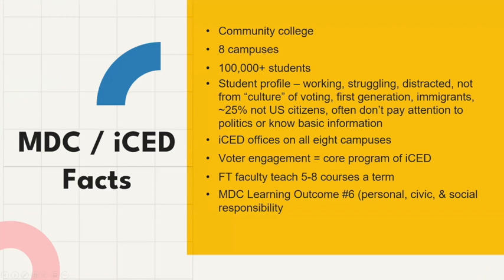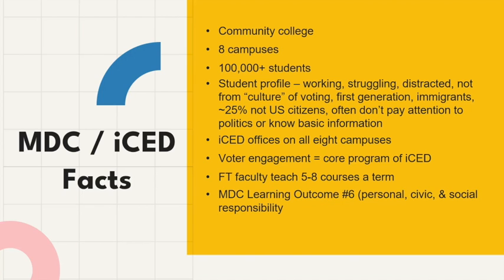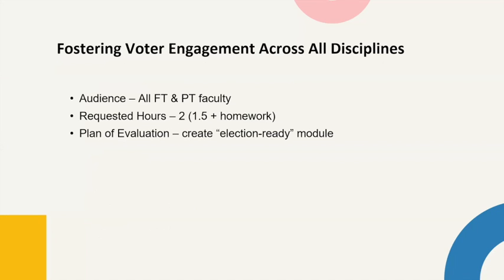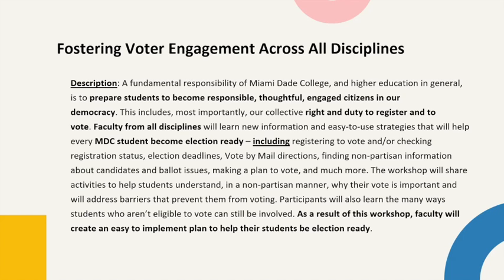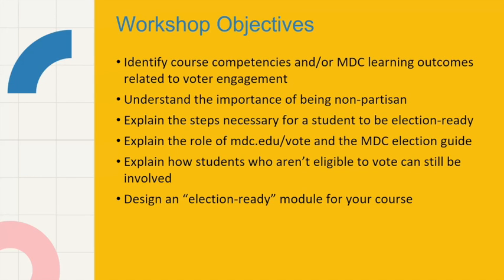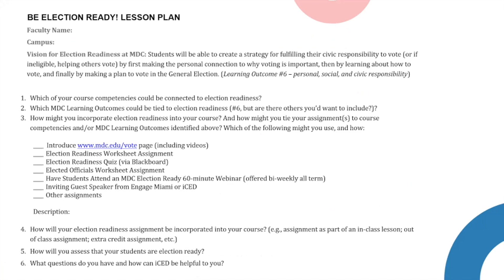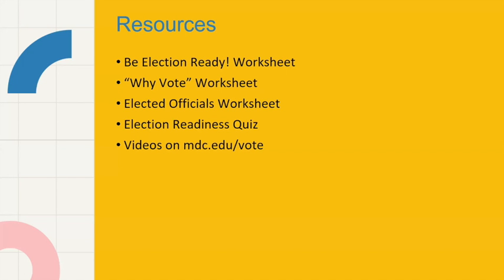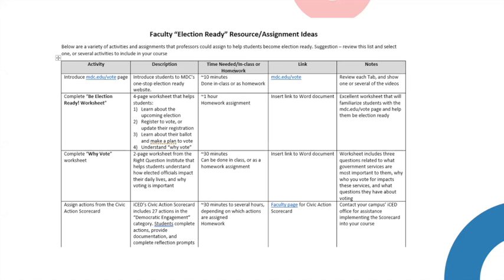Faculty Professional Development Workshop at Miami Dade College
One strategy for contacting every enrolled student on a campus is to work with the Office of the Registrar to identify students. 2022 Codesigner Cohort participants Dr. Teri Platt and Dr. Sabrina Riles from Clark Atlanta University have developed a timeline for aligning course registration and enrollment with voter registration, outlined ways to obtain student/university permission to contact students for voter registration, and highlighted strategies for outreach and data tracking.